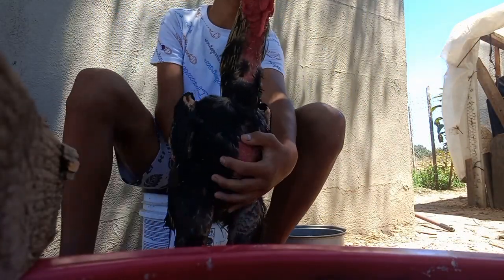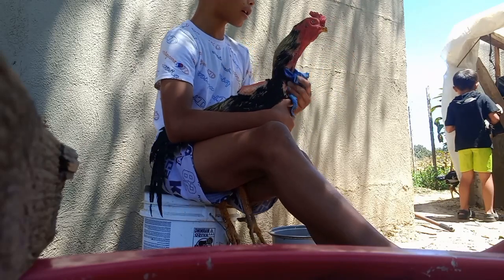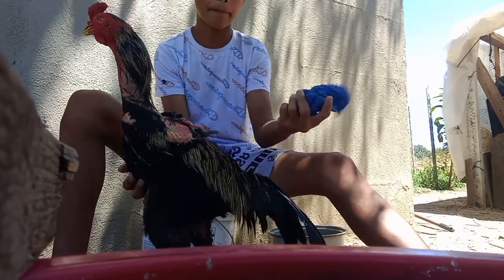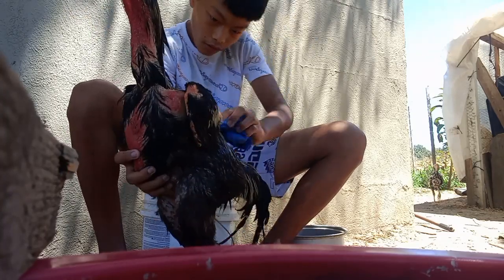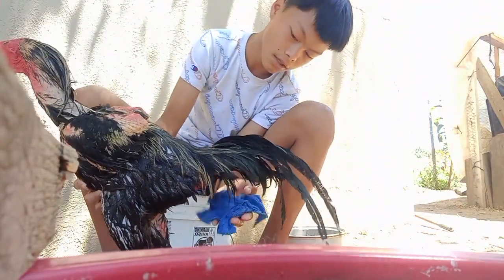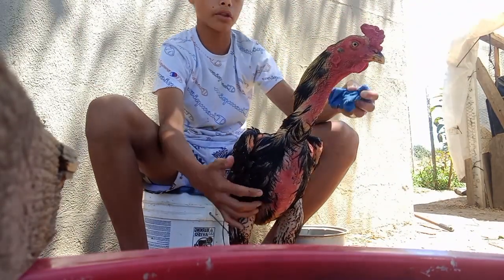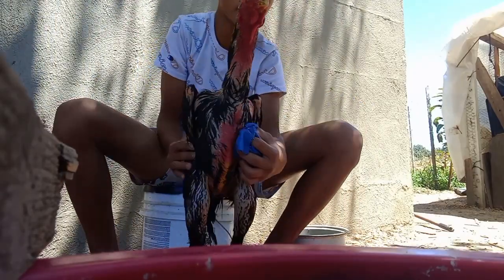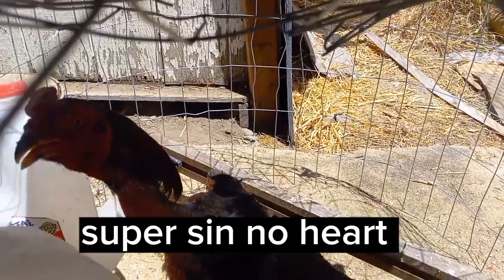Birds up for grabs come get if serious don't waste my time and teach yall how to wash birds